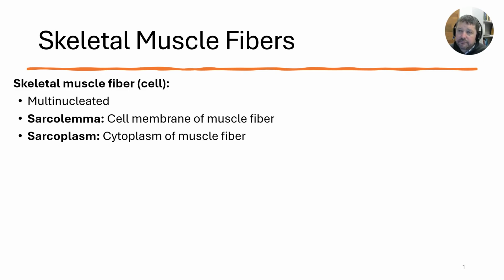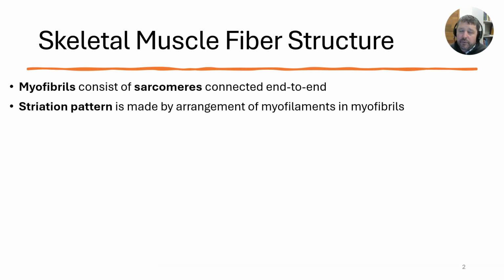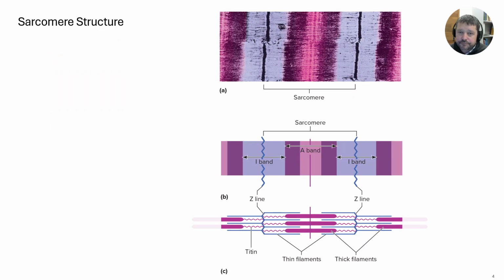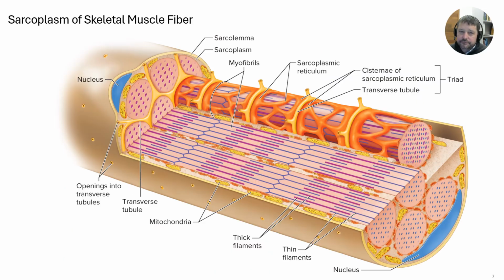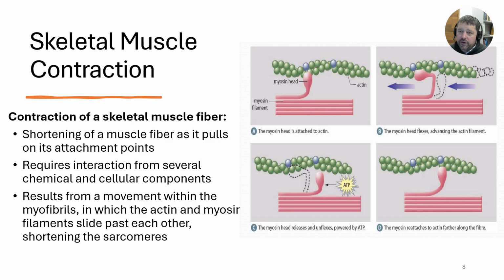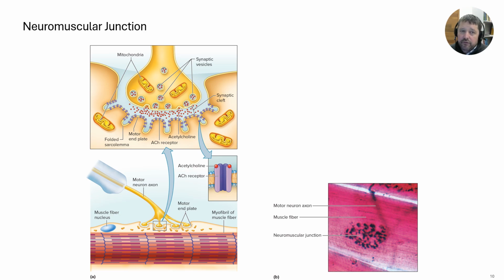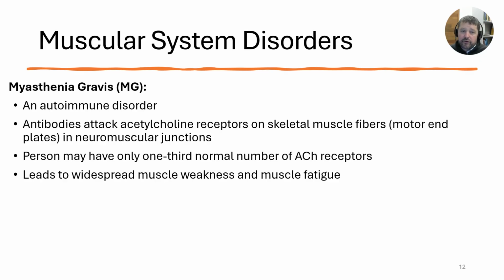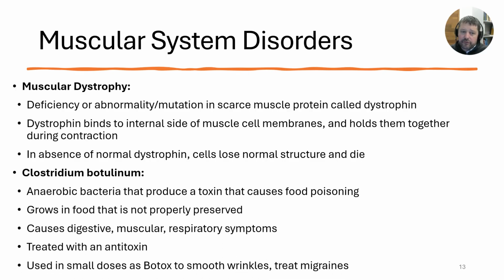Lecture 6b Muscle Tissue - Muscle Fibers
In this video, I discuss the skeletal muscle fiber and how it functions. Include is the role that thick and thin filaments play in the in the contraction of skeletal muscle.